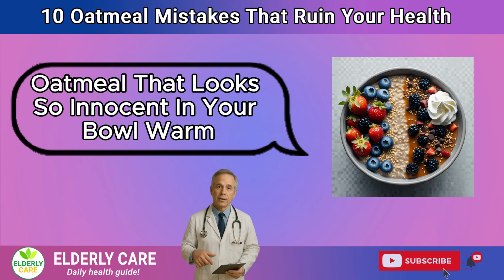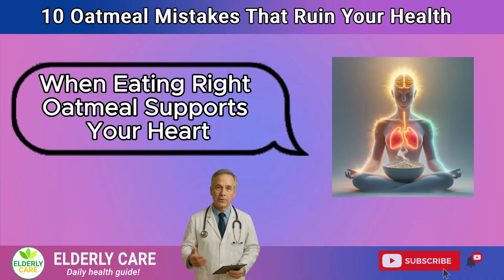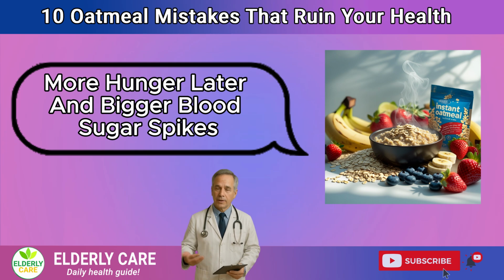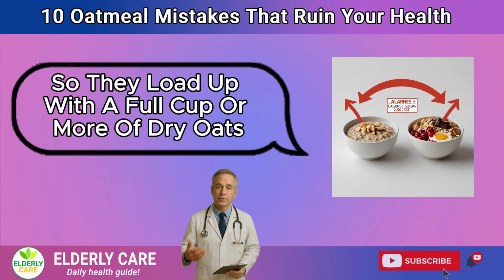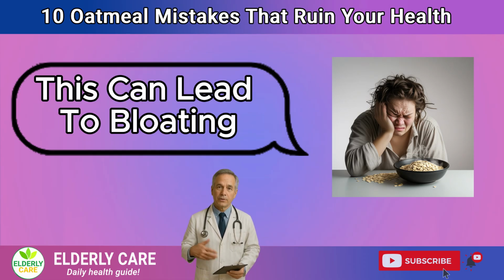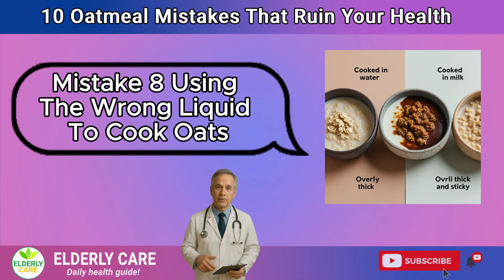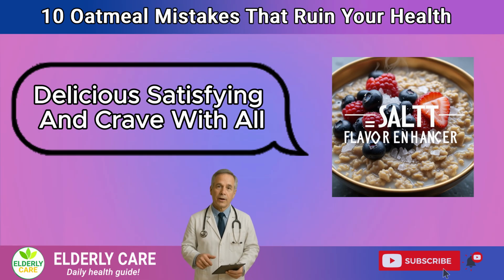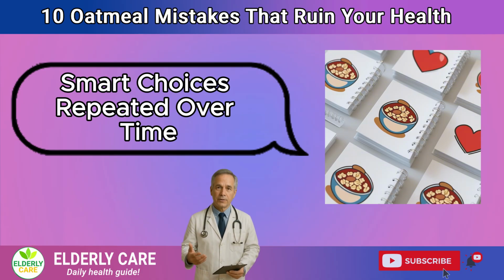10 Oatmeal Mistakes That Ruin Your Health | Elderly care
10 Oatmeal Mistakes That Ruin Your Health | Elderly care
 Did you know your morning bowl of oatmeal might be doing more harm than good? In this video, we uncover the 10 most common oatmeal mistakes that could be silently damaging your health — especially if you're over 60 and care about long-term Elderly care.

From adding too much sugar and using instant packets… to skipping protein or overcooking your oats — each of these habits may reduce oatmeal’s benefits for heart health, digestion, blood sugar, and energy. Whether you’re trying to lose weight, fight fatigue, or support healthy aging, this video is packed with practical tips designed for better Elderly care.

We’ll show you exactly what to avoid and how to fix these mistakes with easy swaps — no fancy ingredients, just smart nutrition choices for better Elderly care results. You'll also learn how to prepare oatmeal the right way to maximize its power for Elderly care, including tips for portion control, digestion, and balanced nutrients.

If you’re serious about taking care of your body as you age, this video is a must-watch. 💡

👉 Hit LIKE if you learned something new
Welcome to Elderly Care, a channel devoted to helping older adults live their healthiest, happiest lives.

We understand that aging brings unique challenges—and also new opportunities. That’s why Elderly Care is here to equip you with the tools, knowledge, and encouragement to face each day with confidence and joy. Our mission is simple: to help seniors live fully, no matter their age.

Elderly Care offers expert tips and trusted resources made specifically for older adults. From staying active and mentally sharp, to managing chronic conditions, eating well, staying emotionally balanced, and engaging in meaningful hobbies—we’re here to support your wellness every step of the way.

Whether you’re on your own health journey or supporting someone you love, Elderly Care delivers practical, inspiring content that empowers both seniors and caregivers to make positive changes and live well.

Join the Elderly Care community today—your best years are just beginning. Let’s make them healthy, joyful, and fulfilling—together.